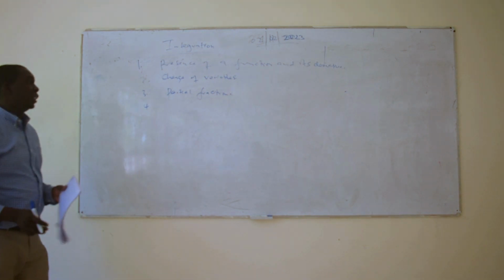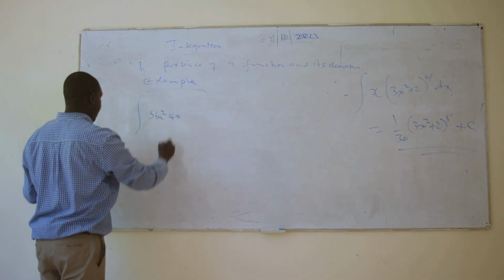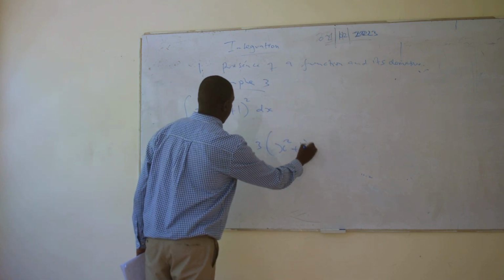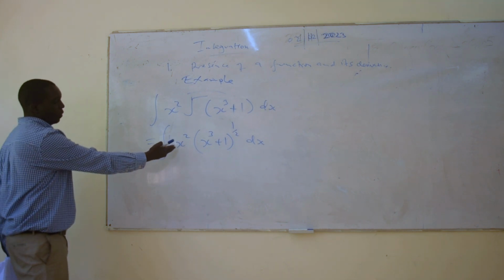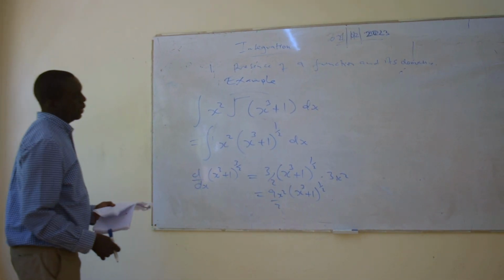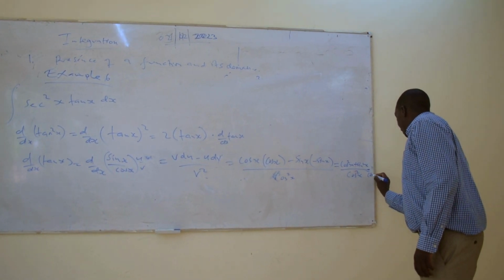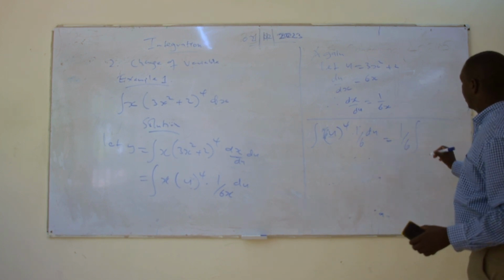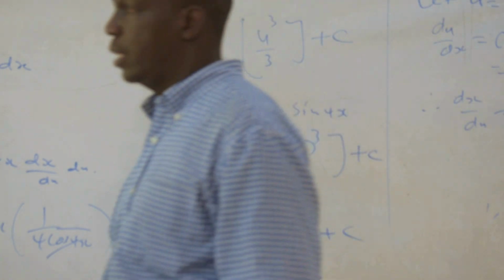INTERGRATION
TECHNIQUES OF INTERGRATION